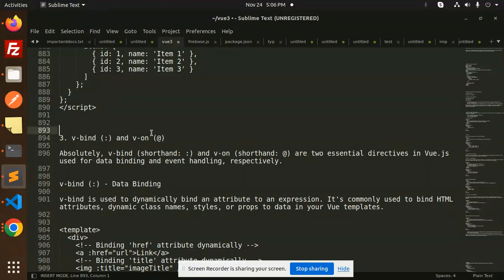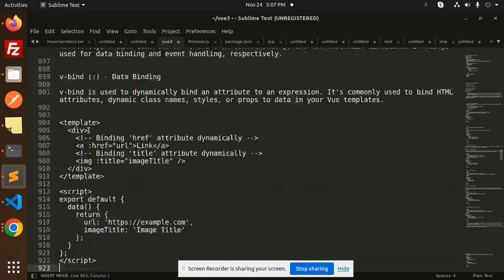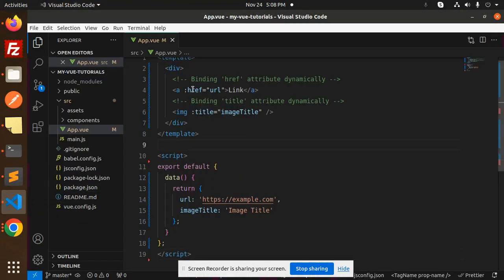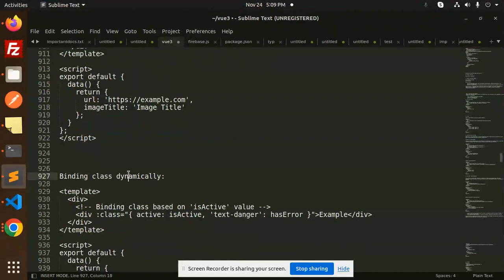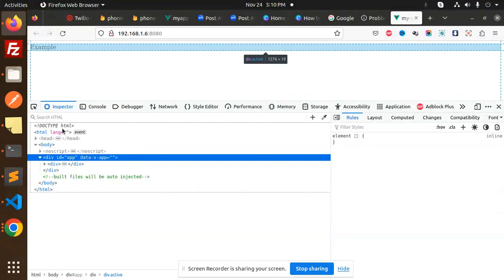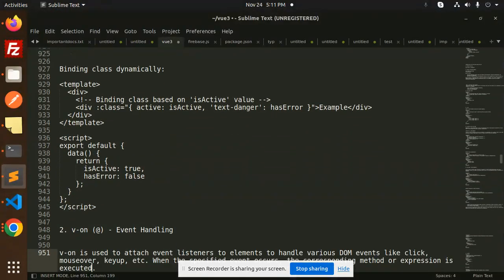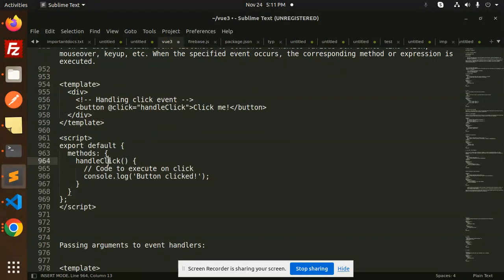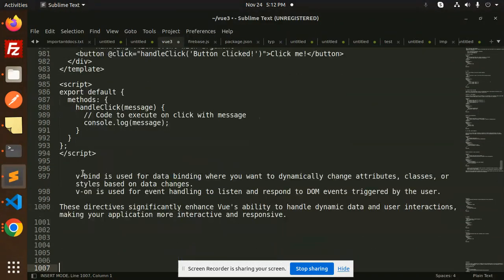Vue JS 3 Tutorial for Beginners #5 Vue 3 Directives v-bind (:) and v-on (@)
v-bind (:) and v-on (@)
v-bind (shorthand: :) and v-on (shorthand: @) are two essential directives in Vue.js used for data binding and event handling, respectively.

10 Mind-Blowing Tricks in Vue 3 You Must Learn NOW!
Vue 3 Explained: Step-by-Step Tutorial for 2023!
Vue 3 Crash Course: Build Projects Like a Pro!
From Zero to Hero: Vue 3 Tutorial for Instant Mastery!
Unleash Your Creativity: Vue 3 Tutorial for Innovators!
Revolutionize Web Development: Vue 3 Ultimate Guide!
Vue 3: The Future of Frontend Development Unveiled!
Vue 3 Secrets Revealed: Expert Tips and Tricks!

3. Vue Directives

v-bind: To dynamically bind attributes to HTML elements.
v-model: For two-way data binding on form inputs.
v-for: For rendering lists.
v-if and v-show: Conditional rendering.
Binding class dynamically
v-bind (:) - Data Binding
2. v-on (@) - Event Handling
    v-bind is used for data binding where you want to dynamically change attributes, classes, or styles based on data changes.
    v-on is used for event handling to listen and respond to DOM events triggered by the user.

These directives significantly enhance Vue's ability to handle dynamic data and user interactions, making your application more interactive and responsive.

v-on is used to attach event listeners to elements to handle various DOM events like click, mouseover, keyup, etc. When the specified event occurs, the corresponding method or expression is executed.
v-bind is used to dynamically bind an attribute to an expression. It's commonly used to bind HTML attributes, dynamic class names, styles, or props to data in your Vue templates.

Nest